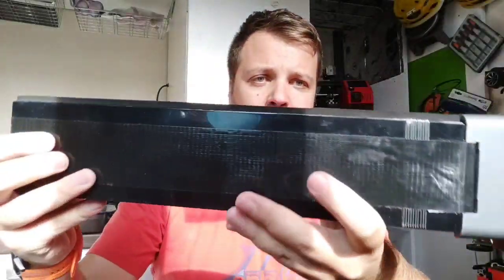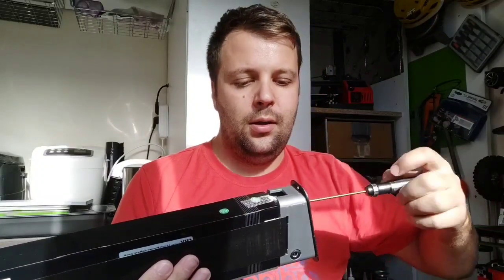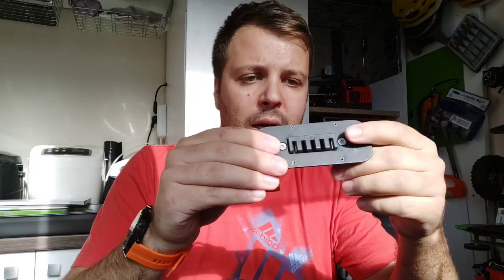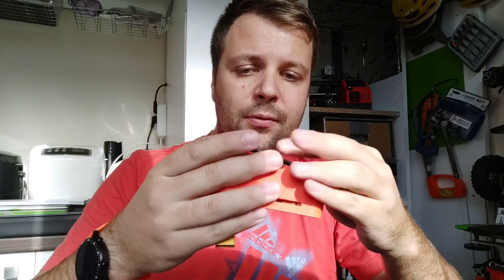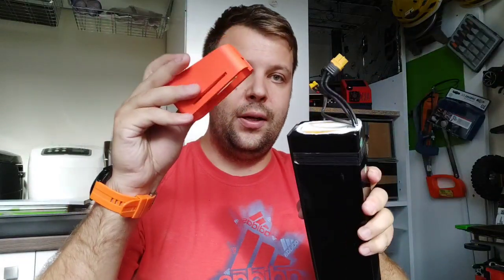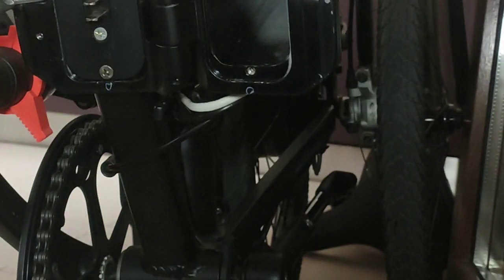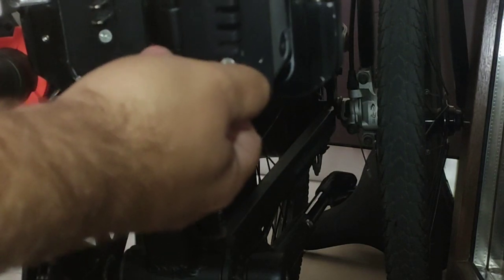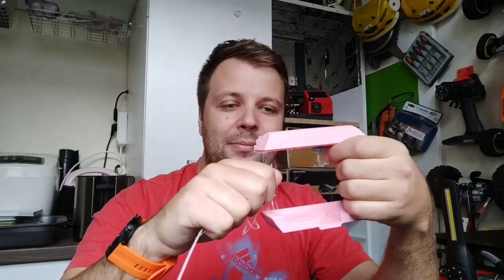Fiido D4s removable battery mod, electric bike Video1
This is my mod for removable battery for Fiido D4S.
Great bike, but i wanted to be able to remove the battery when i want to charge it.
It may works also on D2, D2s, D3, D3s.

The stl you can find it on Facebook group of Fiido.